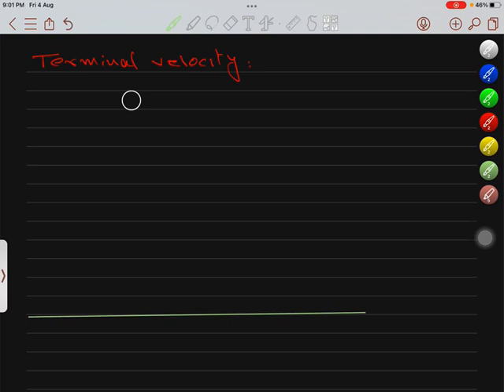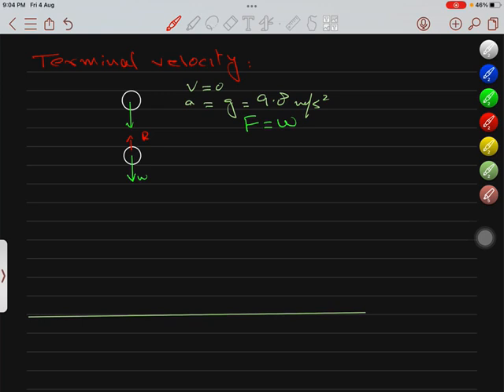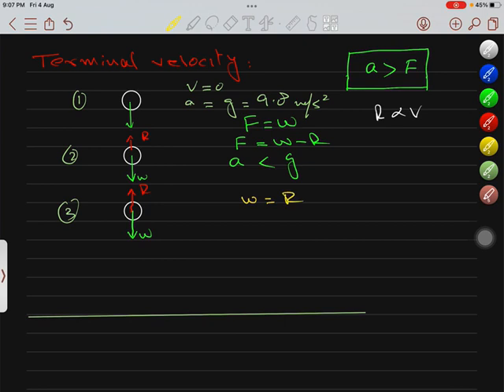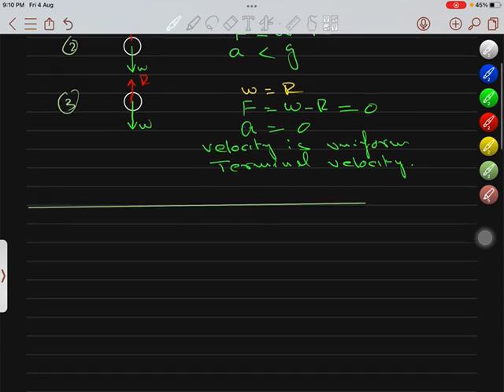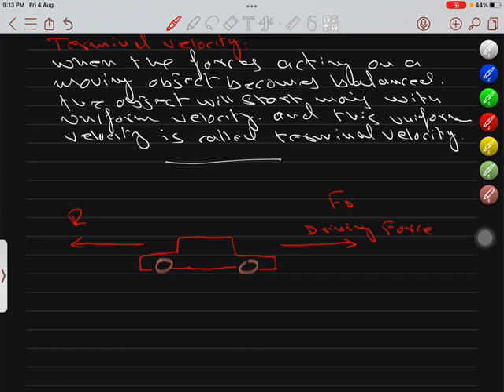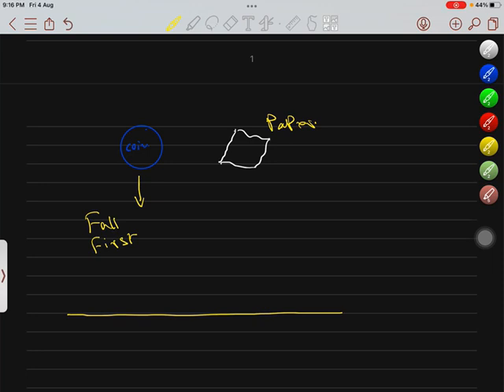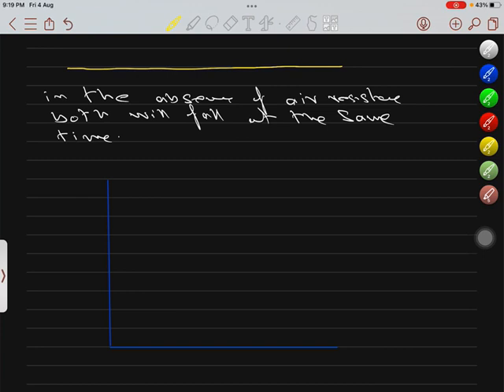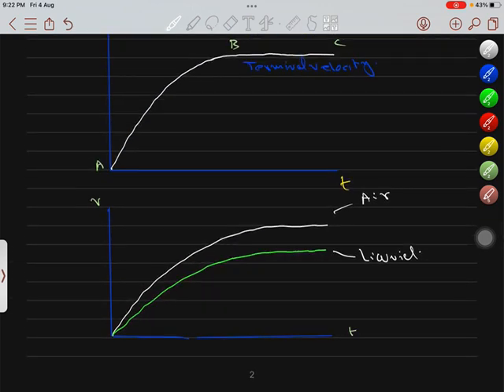Motion:8/ Motion of parachutist/Physics O-level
Video 8 of the Physics O-level full course
Explanation and theory behind the motion of a parachutist from start to the end